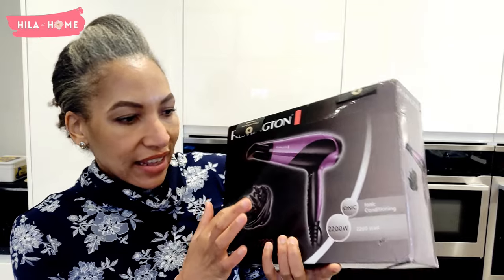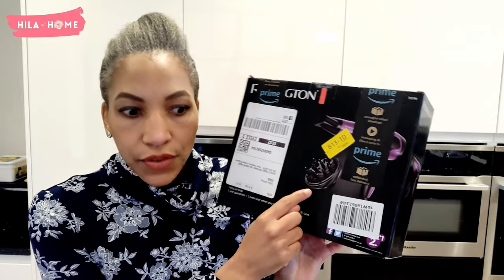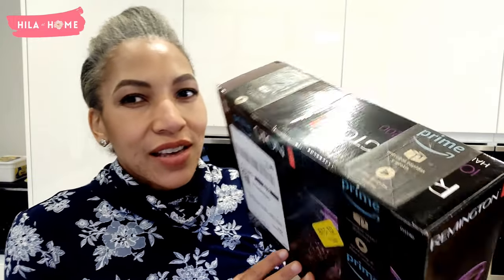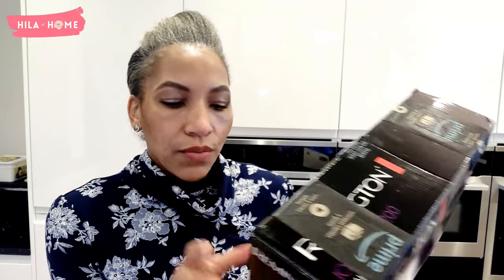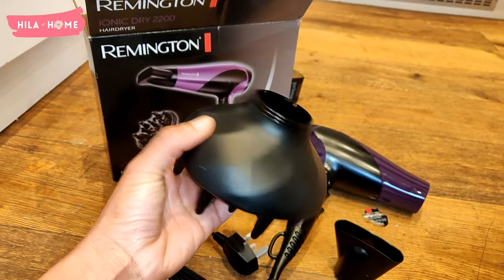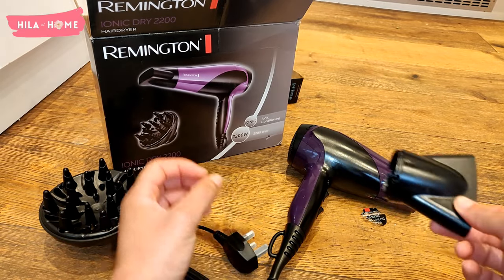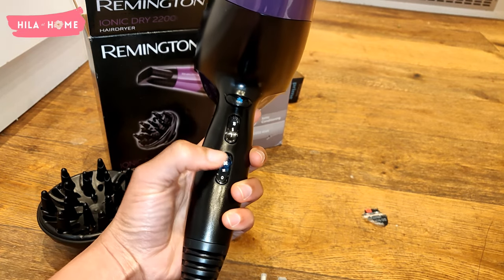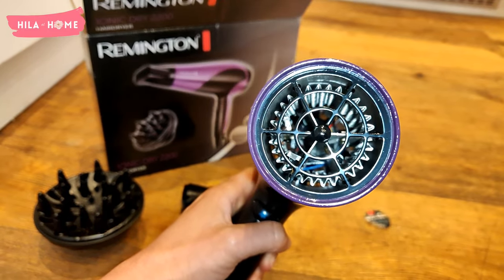Remmington Ionic Hairdryer Unboxing +Brutally Honest Product Review + a Rant about Amazon Delivery!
I upgraded my hairdryer from a bog standard 2 setting hairdryer to an ionic one. Its a Remmington ionic hair dryer and I give a brutally honest product review. Remington D3190 Ionic Conditioning Hair Dryer for Frizz Free Styling with Diffuser and Concentrator Attachments, 2200 W.

Links -

Remmington Ionic Hairdryer

ABOUT ME:
Hi there! I'm so glad you've stumbled across my channel! And if you're reading all the way down here, you're a real one. I'm a 40 year old mum of 5 kids and a life enthusiast. I've formed a love affair with idea of becoming a grown up and it all started with wearing lipstick in December 2019. Here you'll find videos about lifestyle, interests and all things joyful!